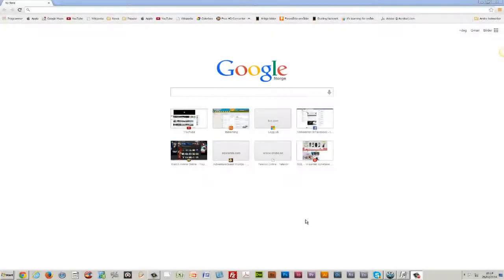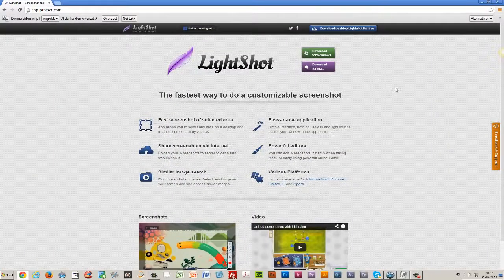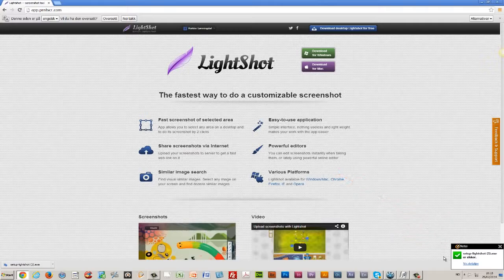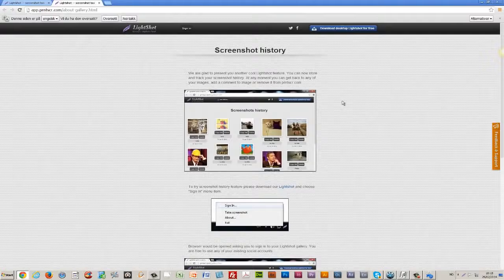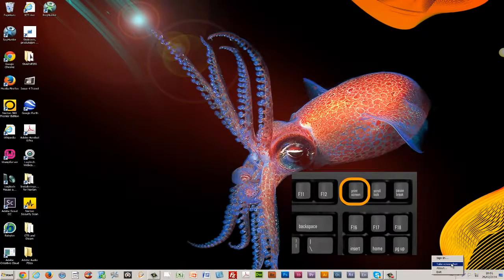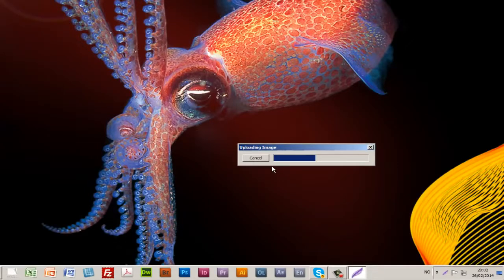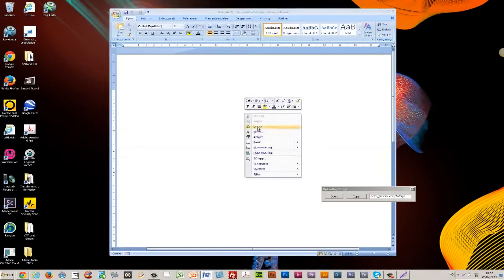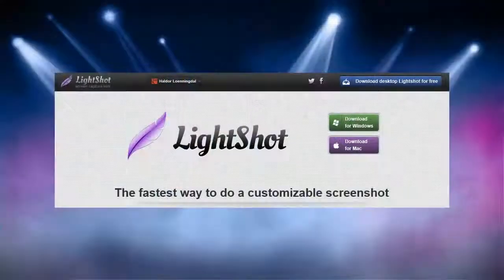Lightshot Screen Capture Tool For Mac & Windows | How To Install It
Lightshot is a free application program for Mac and Windows that offers a quick and easy way to capture the screen, creating truly unique screenshots. In fact, you can choose to capture the entire screen or select a specific section. Integrated to the software are numerous basic image editing tools. It's the best alternative to the likes of  Sniping Tool if you want to capture a screenshot on either Mac or Microsoft Windows desktop devices.

Follow us for more through;

From Web Tech Experts